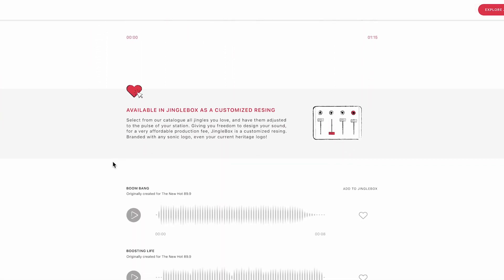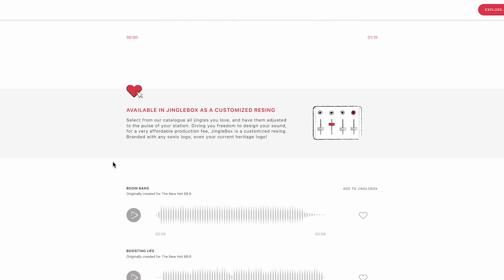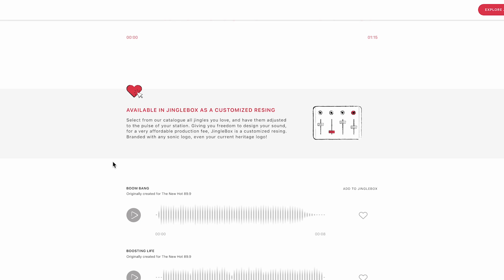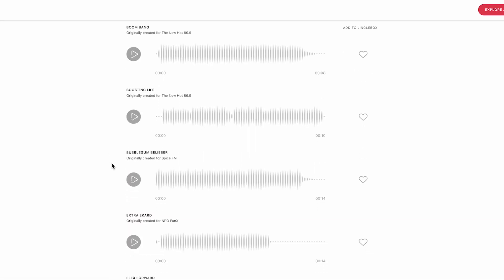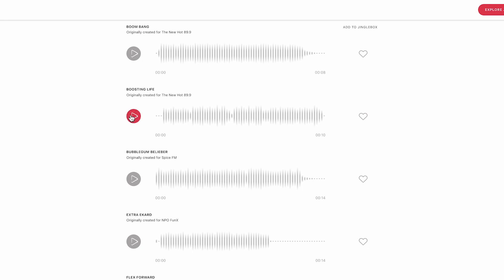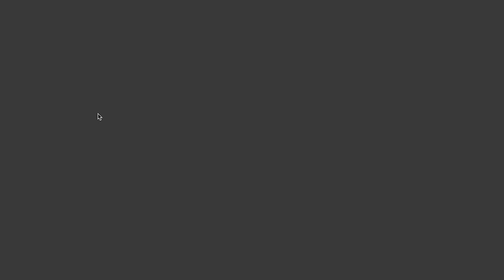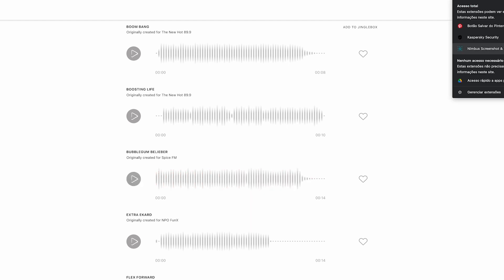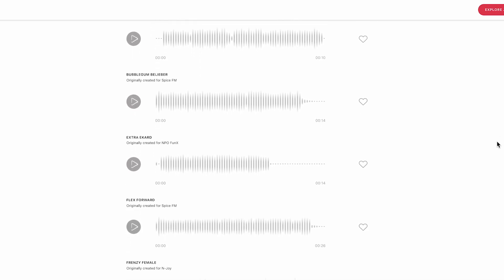The Jingle Evolution of Ottawa's The New Hot 89.9 - Part 2 (The 2016 Package from PURE Jingles)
This video was edited all by myself, using a combination of Premiere Pro and Audition 2022 from Adobe.

But as always, you need to include the credits on which this template is sourced.

I do not monetize everything, neither owns the content present in this video, all rights goes to PURE Jingles Hilversum, The Netherlands, Stingray Radio’s Hot Network and all other companies and propietaries.

No infringements intended. For entertainment ONLY. Enjoy the video and have an excellent Wednesday!